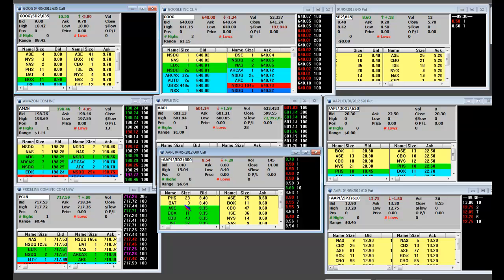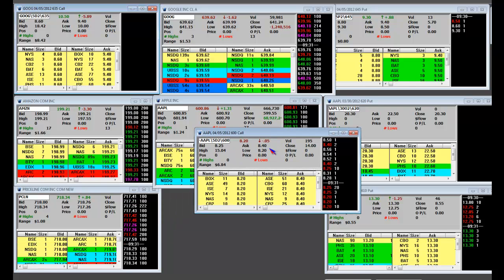Live Stock Market Opening Bell Options AAPL GOOG Weekly Options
Live Stock Market Opening Bell Options AAPL GOOG Weekly Options. In this live trading video we'll highlight the Google $635 Call and our entries at $7.10 that broke out to $13 later in the trading day. We'll also cover the Apple $600 call and how to get it live on the open.

Tags Options Trading Stock Stocks Analysis Finance "Options Trading" "Trading Options" "Opening Bell" "Stock Market" "Stock Trade" "Online Trading" "Day Trading" "Swing Trading"